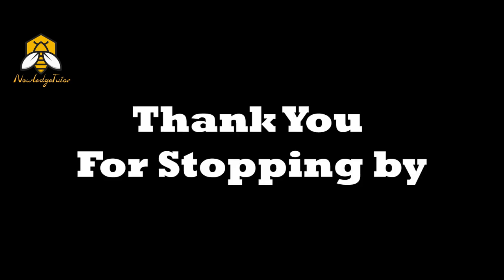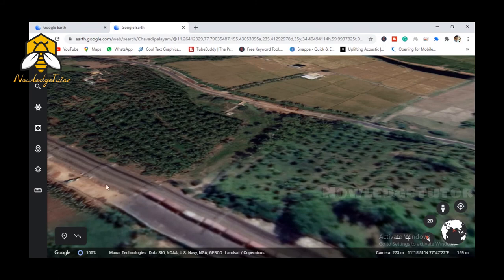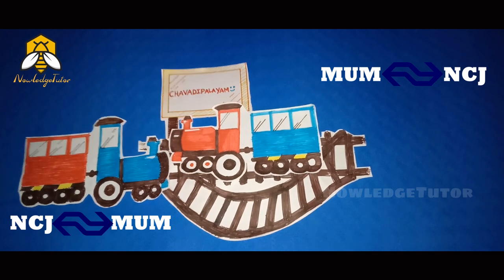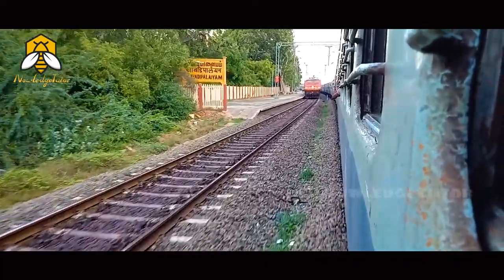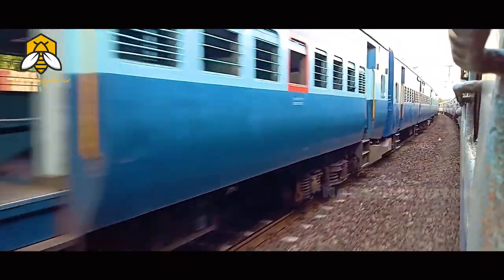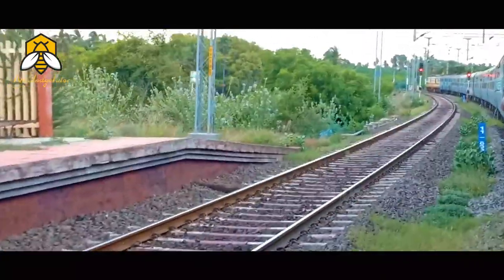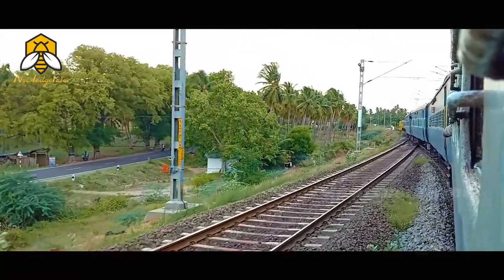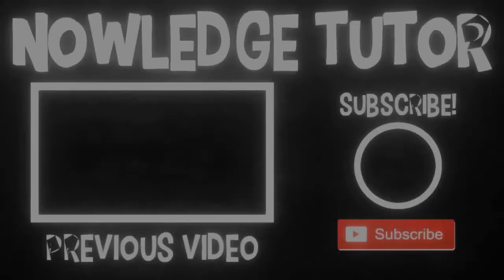What is Single Railway Track? | Single Railway Line | Southern Railway | Single Track Crossing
The video describes Single Railway Track and its Crossing. Also, it includes Advantages and Disadvantages of building a Single Track.
So, it explains the southern railway station Chavadipalayam train Crossing.

Credits:
Google Earth

NowledgeTutor serves Information in a creative manner.

IF YOU LIKE OUR VIDEO THEN,